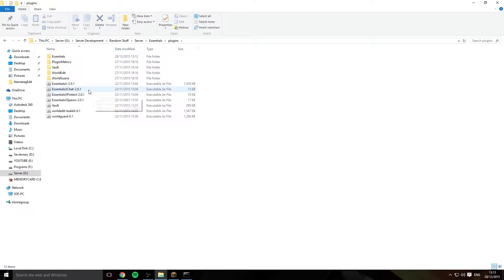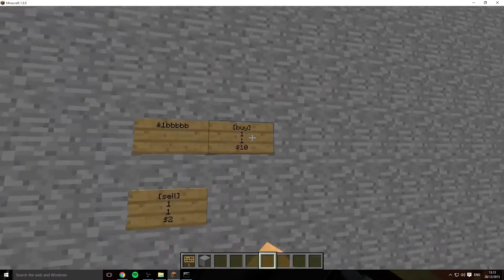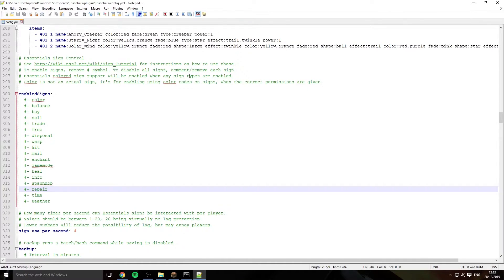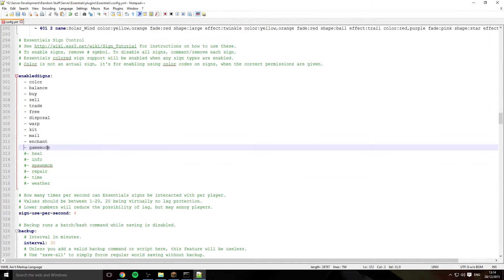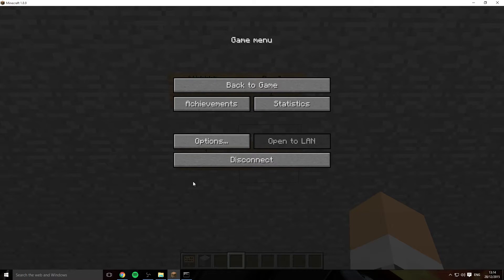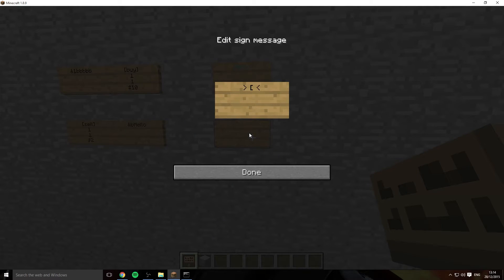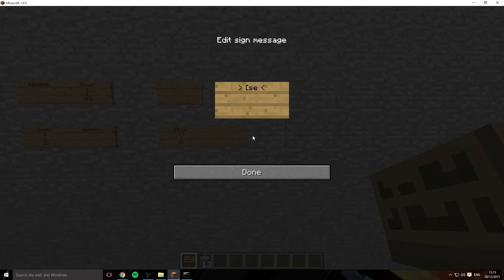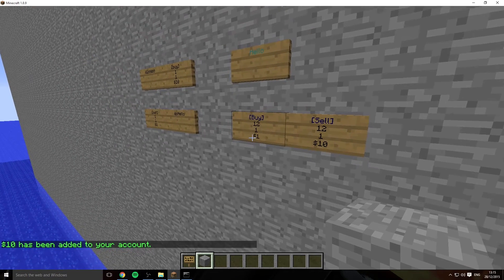How to Enable Essentials Signs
● Download links